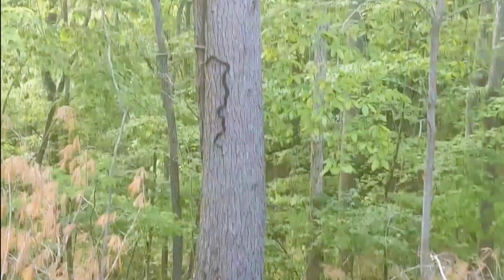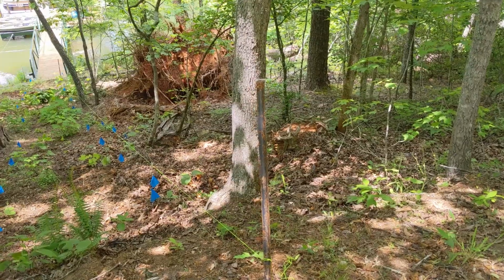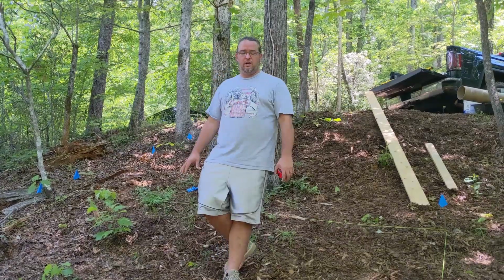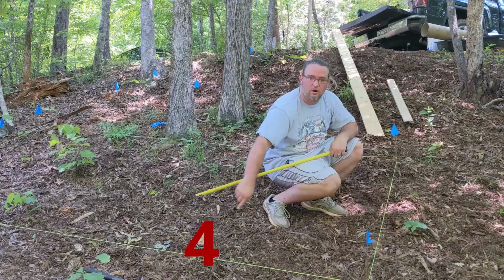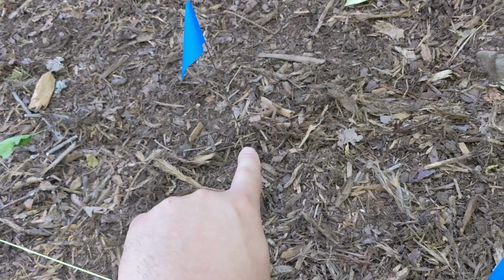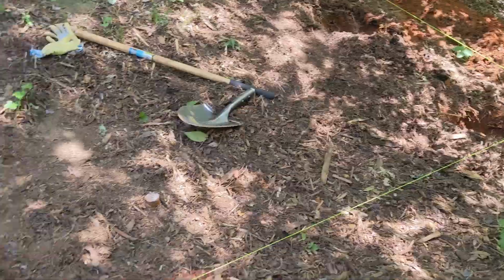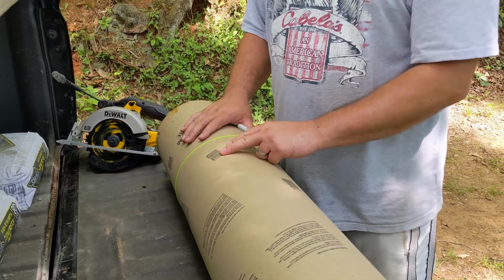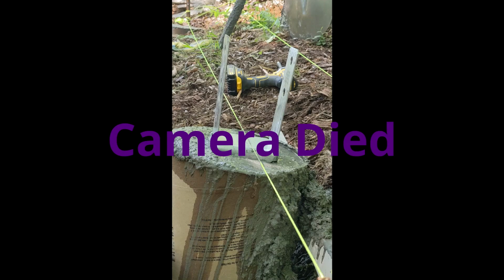BREAK YOUR BACK//DIG FOOTERS for a DECK on a HILL! Layout footers for a small DIY deck on a hill.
Welcome back and thank you for your support. Welcome to Part 1 of our small platform deck build. This video will show an overview of the project, laying out the footers and getting the footers poured.

Featured Products:
Irwin Chalk Line

Please "Like" the video if it brings you value.